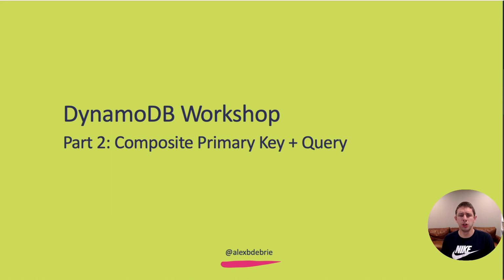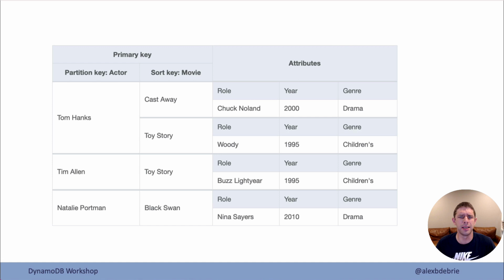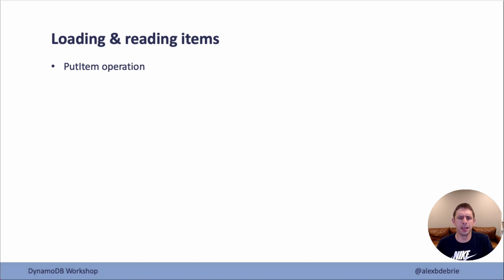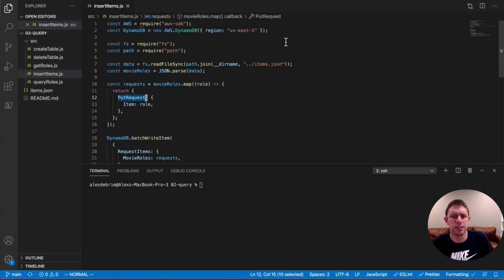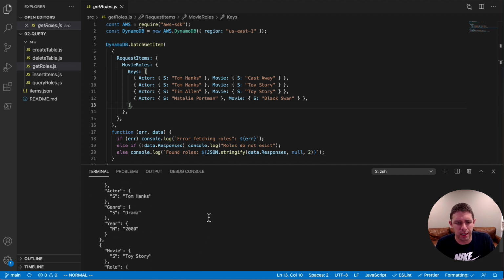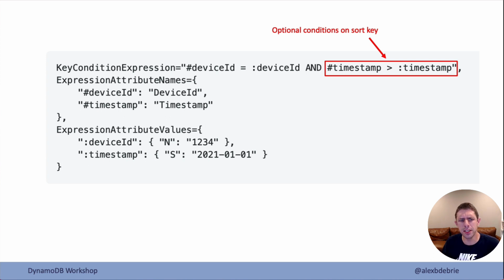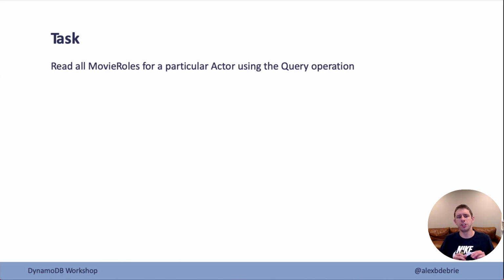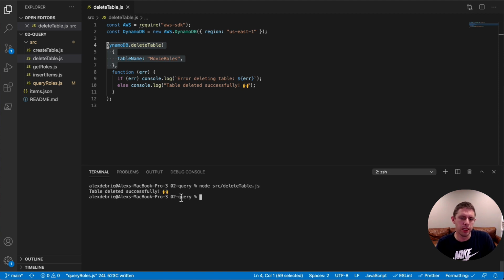Composite Primary Keys + the Query Operation (DynamoDB Workshop Part 2 of 3)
00:00:00 Introduction
00:01:41 Creating a table
00:06:07 Insert multiple items with BatchWriteItem
00:10:29 Reading multiple items with BatchGetItem
00:12:45 Reading multiple items with Query
00:20:57 Deleting a DynamoDB table

This video covers working with multiple items in DynamoDB in a hands-on workshop. You will see how to create a table with a composite primary key, how to work with multiple items using the Batch operations, and how to use the Query operation to fetch multiple, related items.